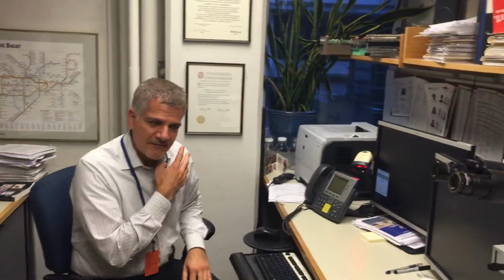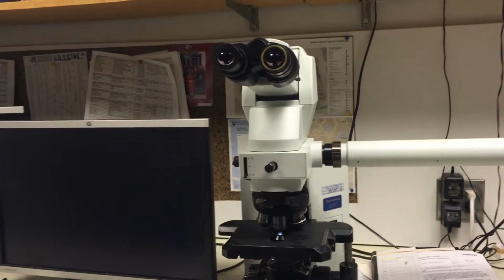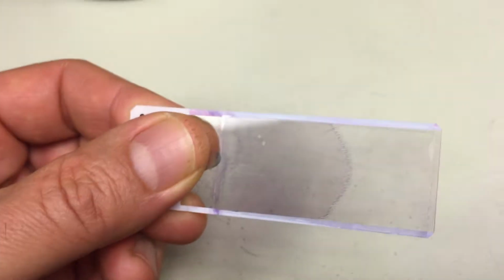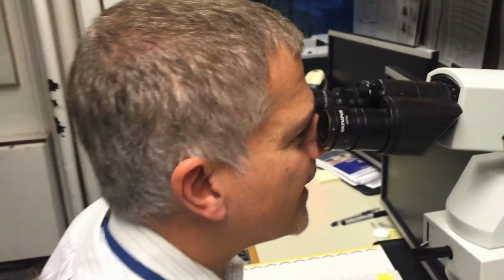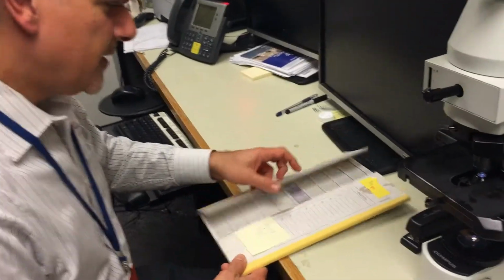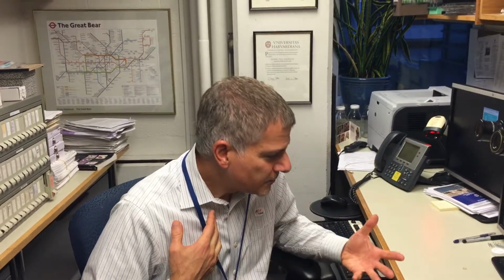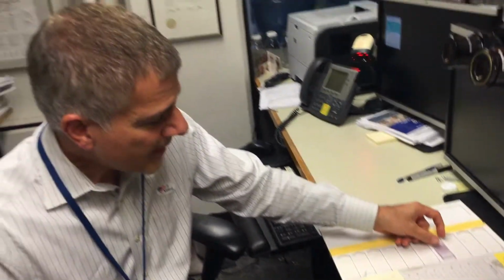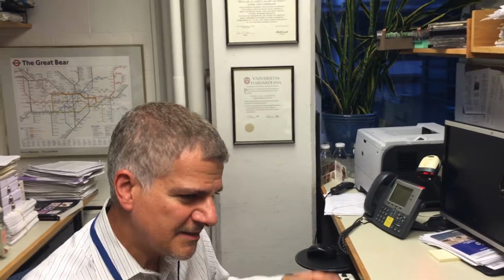Harvard MD Robert Hasserjian of MGH